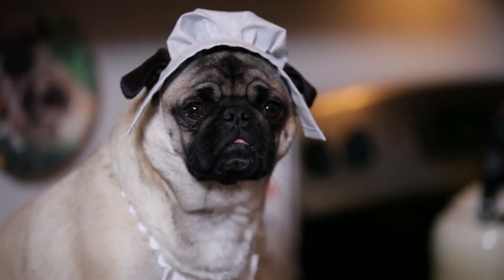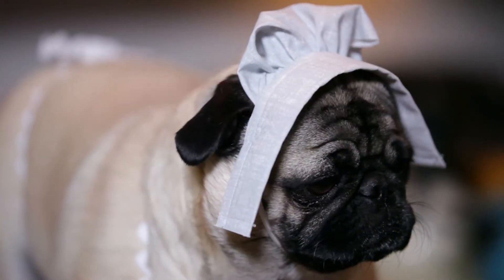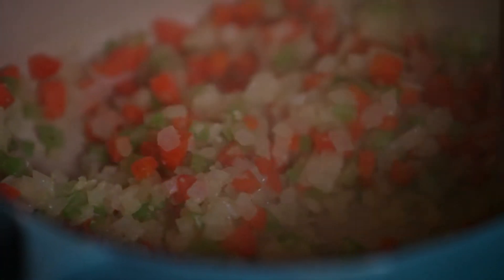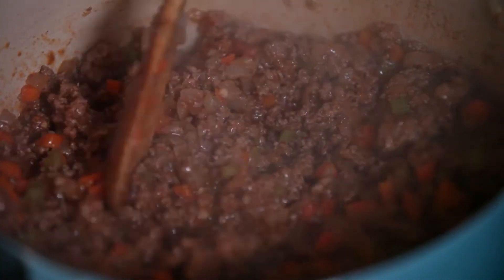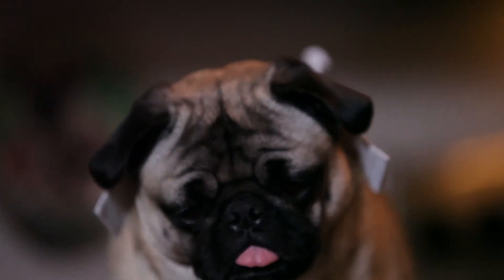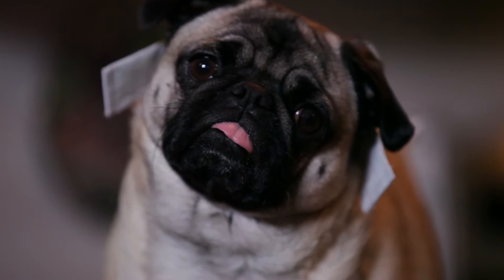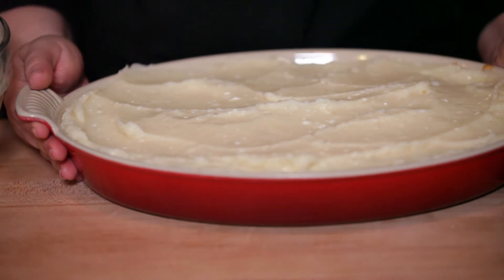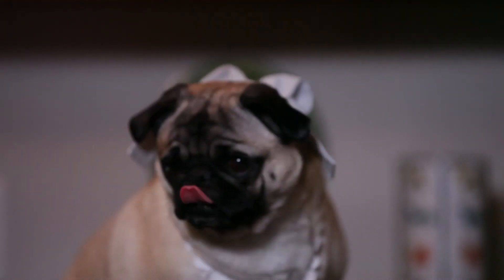Chef Tuna's Turkish Shepard's Pie (A Special Tribute to Downton Abbey)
For those of you who are missing Downton Abbey already, come watch our tribute to one of our favorite shows!!! This dish is a little Turkish spin on an English tradition!!! Chef Tuna says you won't be disappointed!!

Turkish Shepard’s Pie Ingredients:
1 pound potatoes, peeled and cut
1 head cauliflower, stem removed and chopped
¼ cup chicken stock
4 tbsp. butter
2 egg yolks
 2 cups feta cheese
2 tbsp. olive oil 1 cup chopped onion
 3 ea. carrots, diced
 2 stalks celery, diced
2 pounds ground lamb
 1 tbsp. tomato paste
2 tsp. ground cumin
1 tsp. allspice
2 tsp. paprika
2 sprigs of thyme
1 tbsp. flour
 1 cup chicken stock
 1 can garbanzo beans salt to taste pepper to taste

Directions:
1.To make the topping: Place the chopped potatoes into cold salted water and bring to a boil, cook until fork tender.
2.Place chopped cauliflower into boiling water, cook until fork tender.
3.Mash the potatoes when done cooking.
4.Strain the cauliflower to remove water and run through the food processor until smooth.
5.Mix the puree, the mashed potatoes, chicken stock, butter and egg yolks until well combined.
6.Fold in the feta cheese, set aside until the filling is ready.
7.In a heavy bottom pan over medium heat, add the oil and heat until it shimmers across the bottom of the pan.
8.Add the onions, and allow to start to cook about 3-5 minutes.
9.Add the carrots and celery to the onions, and cook another 10 minutes.
10.Add the ground lamb and brown the meat.
11.Add the paprika, allspice and ground cumin to the pot and some pepper.
12.Add the tomato paste and mix.
13.Add the flour and thyme and cook the flour for about 2 minutes.
14.Add the chicken stock, mix well, and allow the mixture to come to a boil, you may need to increase the flame.
15.Once the gravy has thickened, add the garbanzo beans and mix well.
16.Turn the heat to low and simmer mixture for 10-15 minutes.
17.Place the filling in the pan, and top with cauliflower mixture.
 18.Place in a 350F oven and bake for 35-45 minutes.
19. DIG IN! Enjoy!